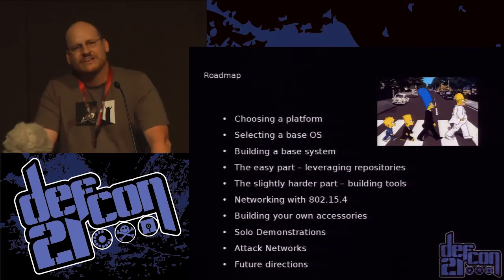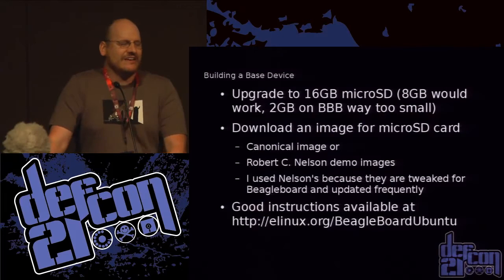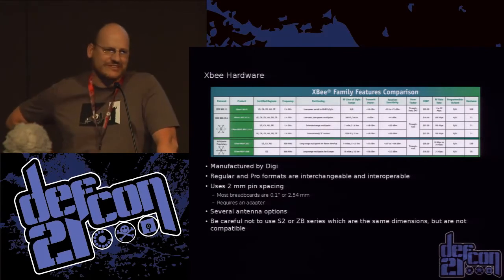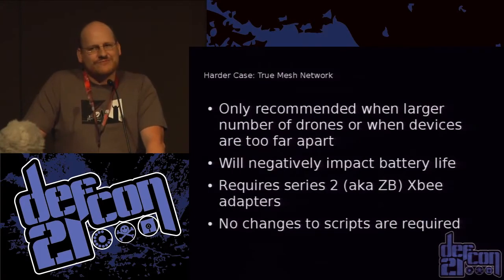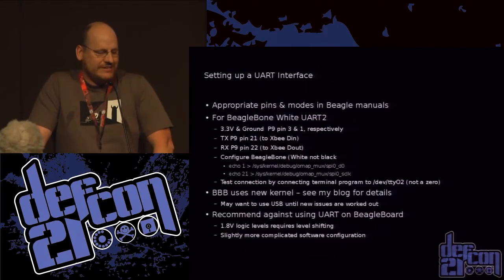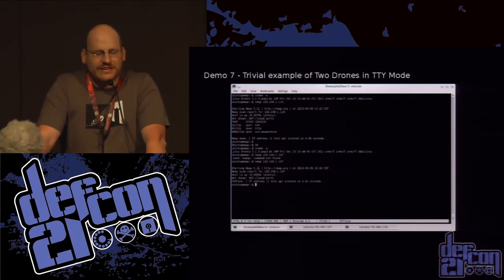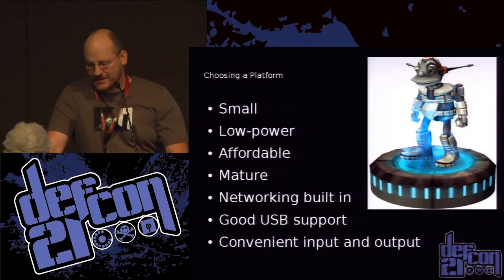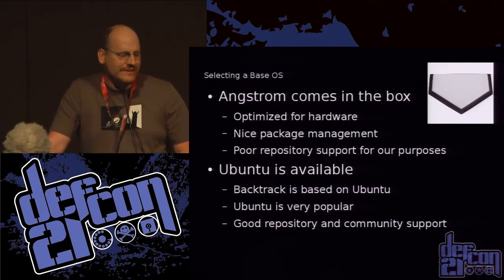Defcon 21 We are Legion: Pentesting with an Army of Low power Low cost Devices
We are Legion: Pentesting with an Army of Low-power Low-cost Devices Speaker: Dr. Philip Polstra - Hacker in Residence, University of Dubuque This talk will show attendees how they can do.

Doug Deperry vesves Tom Ritter  1st--4th, 2017 Rio Hotel vesves Casino • Las Vegas, Nevada.

This talk will present a device that can be used as a dropbox, remote hacking drone, hacking command console, USB writeblocker, USB Mass Storage device impersonator, or scripted USB HID device..

Cheap Kali Linux Laptop with a Raspberry Pi, a Lapdock and Custom Cables - Shannon Morse reports. Then, Persistently Stealing Windows Passwords in Plaintext. Mubix of Room362.com demonstrates.